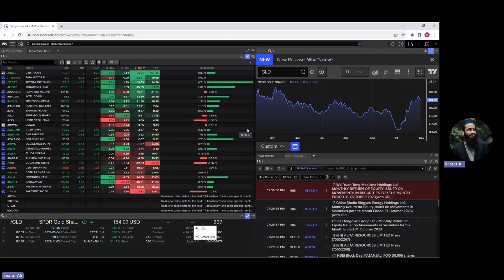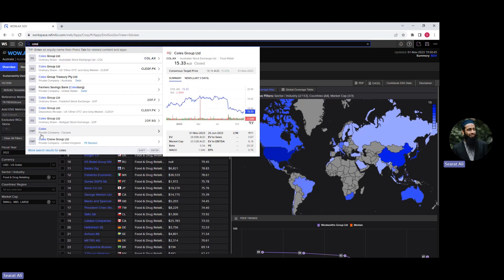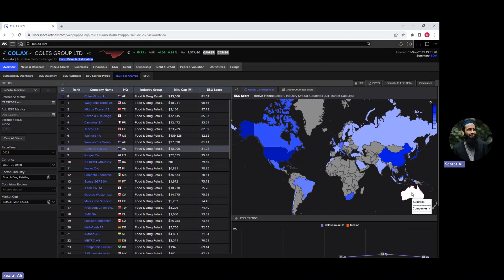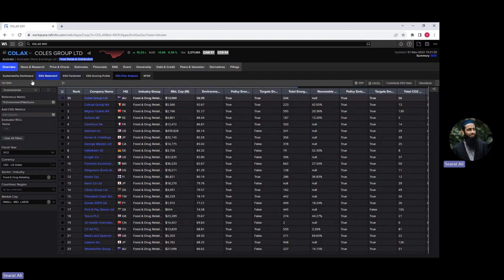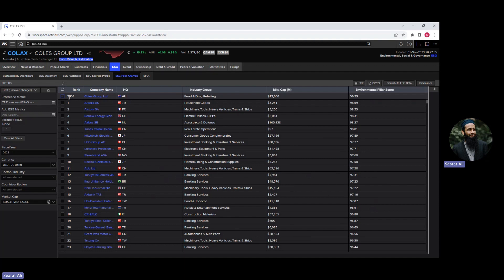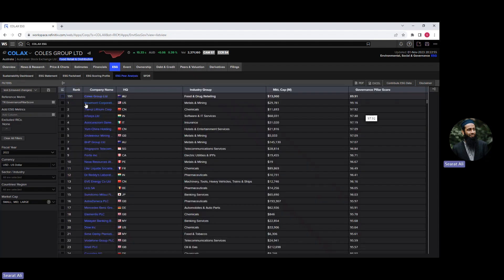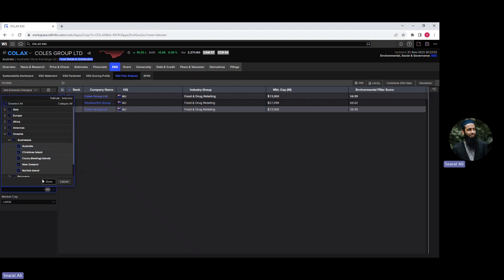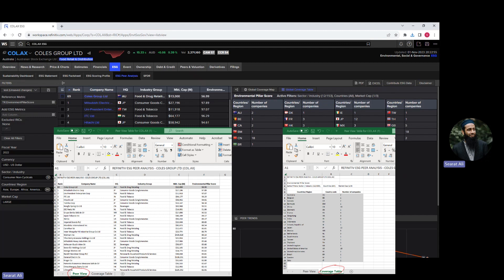How to Analyze ESG Data | ESG Peer Analysis View | Refinitiv Eikon Tutorial |Sustainable Finance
Let's dive into sustainable finance data together and learn how to identify the strengths and weaknesses in the ESG profile of a company using the 'ESG Peer Analysis View' tool in the Sustainable Finance Landing Page by Refinitiv Eikon workspace.